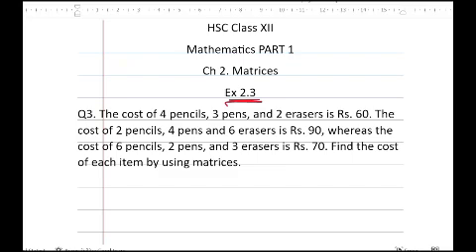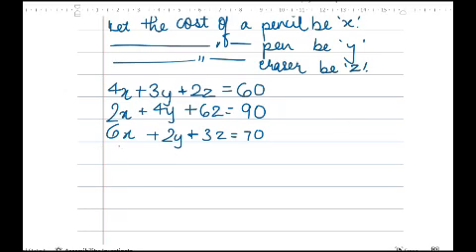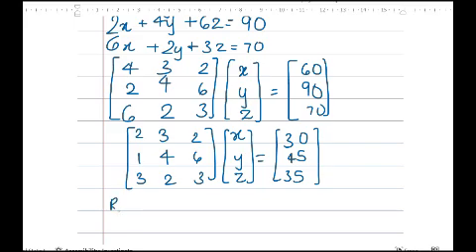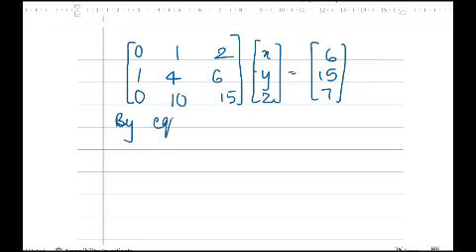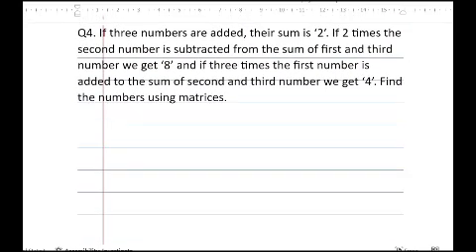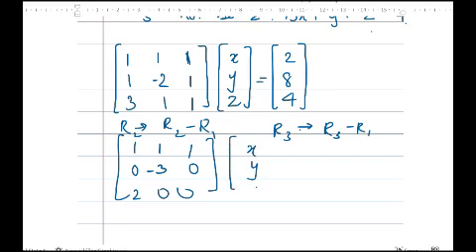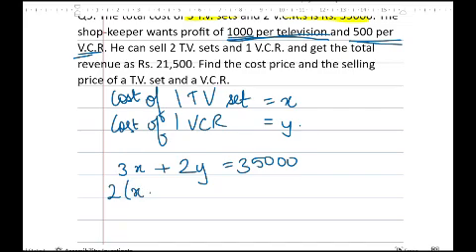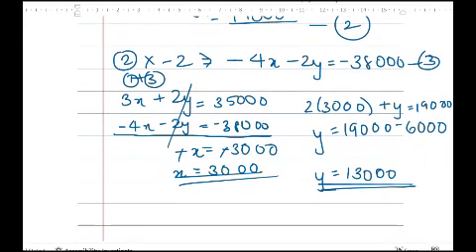HSC Class XII| Mathematics Ch2. Matrices | Ex 2.3 Q3, Q4 and Q5